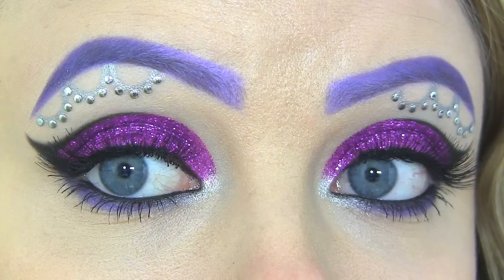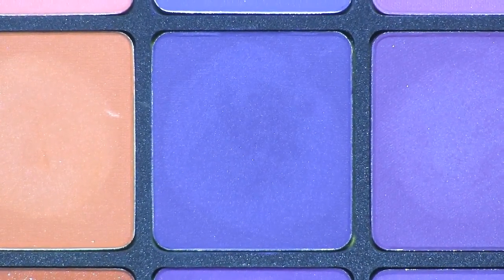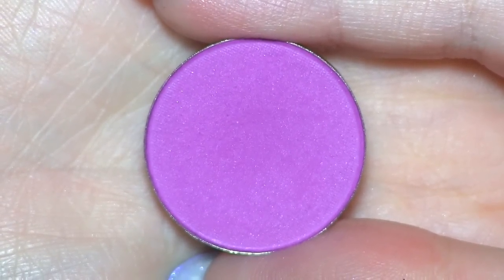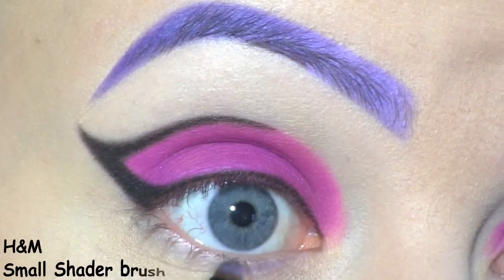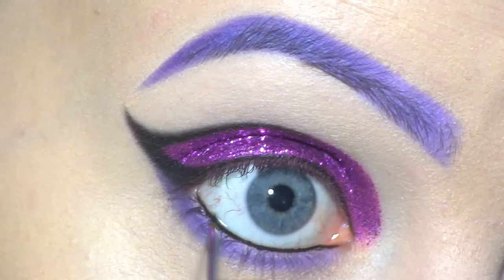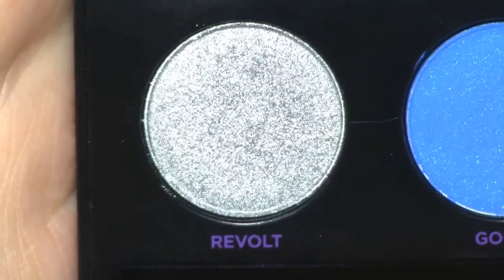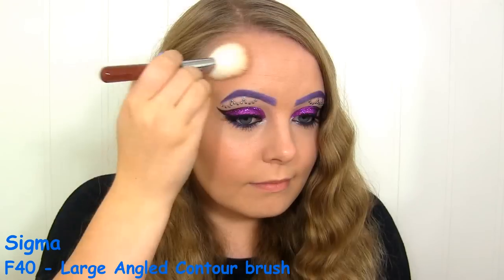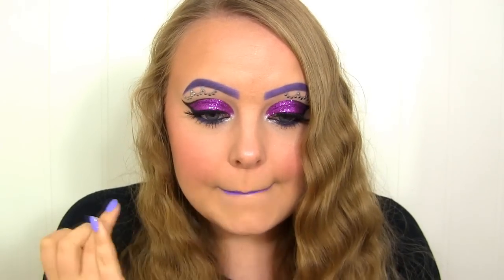Monster High's Spectra Vondergeist Makeup Tutorial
Products used:

Silver studs from Ebay
Maybelline - One by One mascara